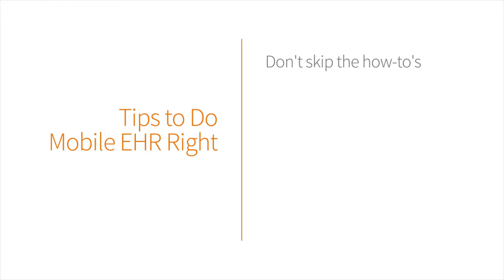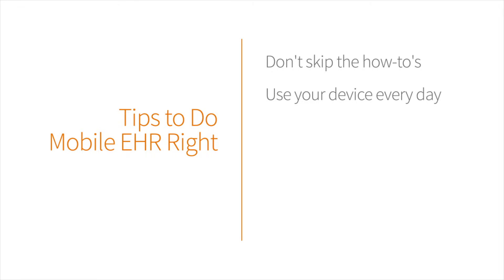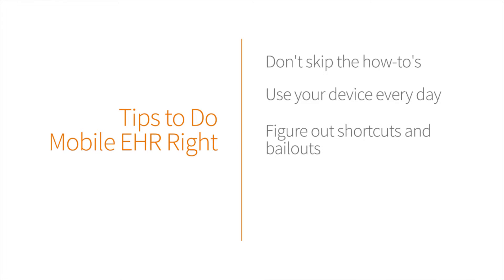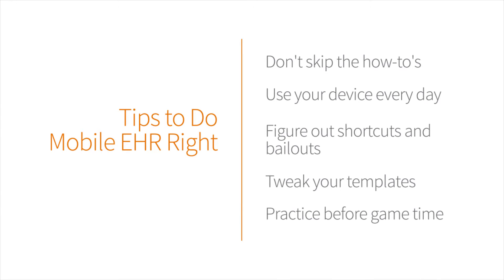Tips to Do Mobile EHR Right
Have you decided a mobile EHR is right for you? Use the tips in this short video to make sure you get the most from your mobile EHR.